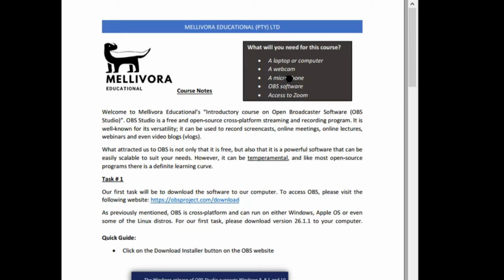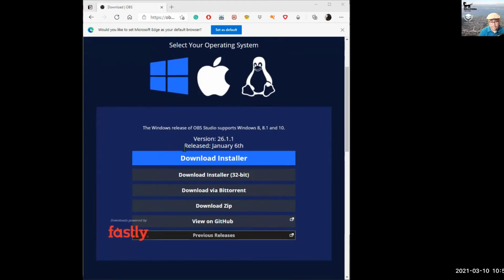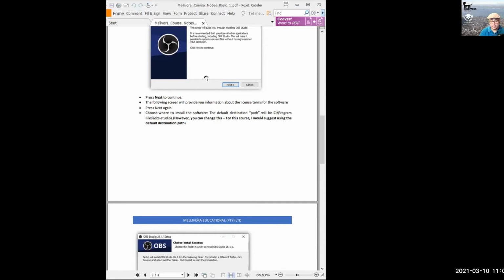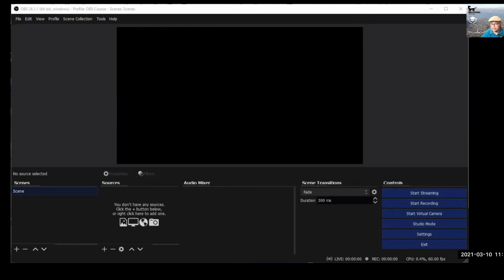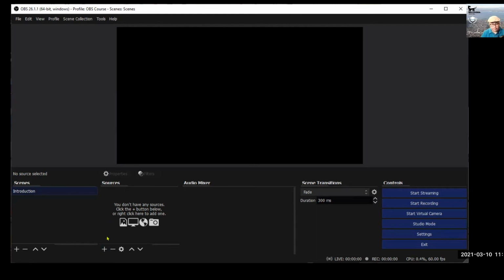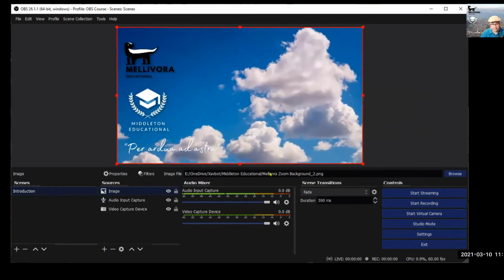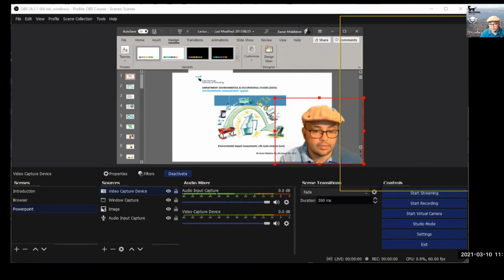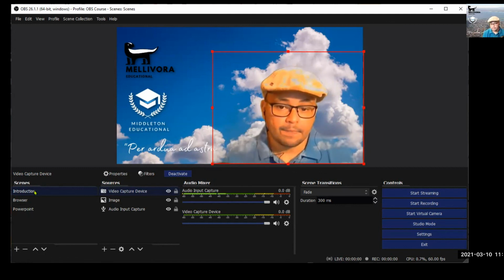Zoom Class: Introduction to OBS for Teachers and Lecturers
The first part of the "Introduction to OBS" that I offer to teachers and lecturers. The classes are normally on Zoom, and I try to make it accessible for all - whether you're a newcomer to computers or an experienced computer user.  I also try to make the learning process as relaxed as possible.

Chapters:

00:09 Class Starts
02:45 Class Notes: Discussion
05:55 OBS website (and how to download the software)
06:50 Important note on this particular version of OBS
08:04 Installation guide to OBS Studio
12:35 Running the OBS software (a quick guide)
12:55 The OBS UI (User Interface)
16:32 Scenes in OBS
17:32 Sources in OBS
20:02 Adding an image (as a background)
21:14 Making use of the Chroma Key (Green screen)
23:00 Adding other media to OBS

Those that complete the basic training course recieve a certificate.